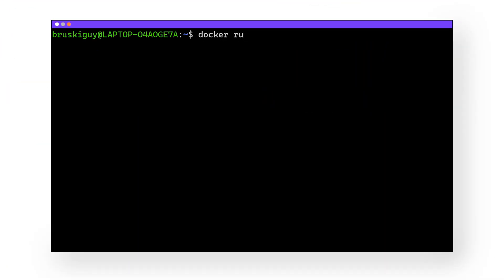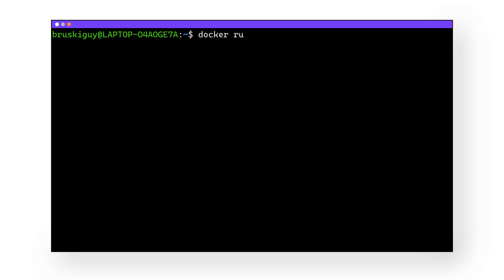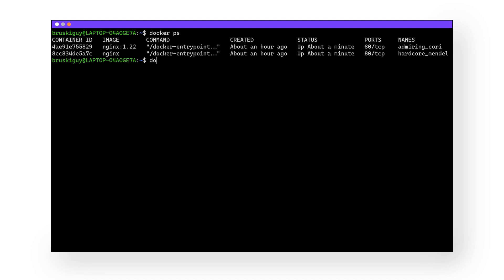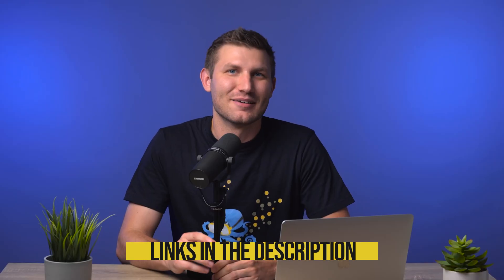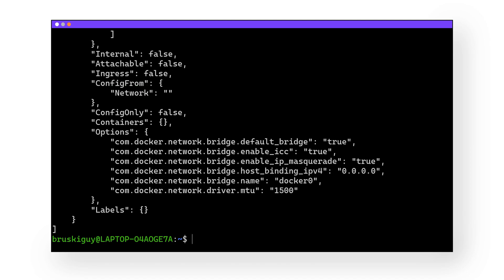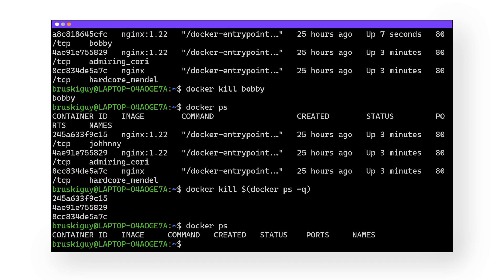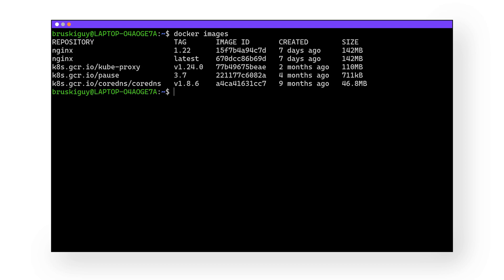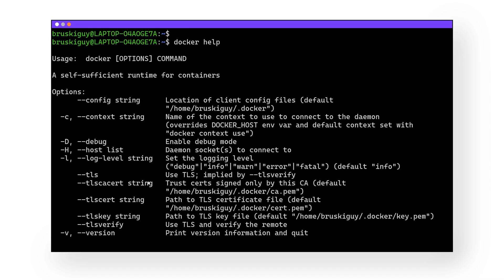Basic Docker Commands | Tutorial for Beginners | Useful List with Examples - Sematext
Get started with Docker using these basic Docker commands. Whether you are in DevOps or development, you will probably end up using Docker containers.

In this Docker commands tutorial for beginners, we will offer examples of how to pull a Docker container, start and stop the containers, list your Docker network, and delete unused containers.

While there are many more features to uncover, these are the most useful and common Docker commands you should learn as you’ll use them on a daily basis.

Chapters:
0:00 ⏩ Intro
1:14 ⏩ Getting Started with Docker
1:38 ⏩ docker run & docker pull
2:09 ⏩ Naming containers and Image versions
2:59 ⏩ docker ps and -a tag
3:31 ⏩ docker start and docker stop
3:54 ⏩ networking in docker, -p tag, docker network ls, and inspect
5:00 ⏩ Docker Network Monitoring tools
5:20 ⏩ docker kill
6:06 ⏩ Removing containers
6:25 ⏩ docker images and docker rmi
7:25 ⏩ docker help
7:41 ⏩ Outro